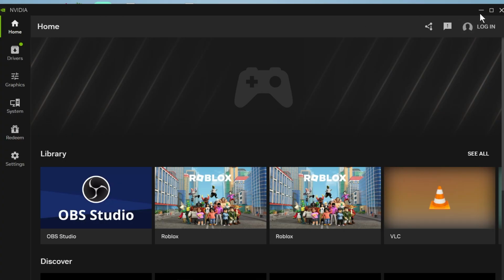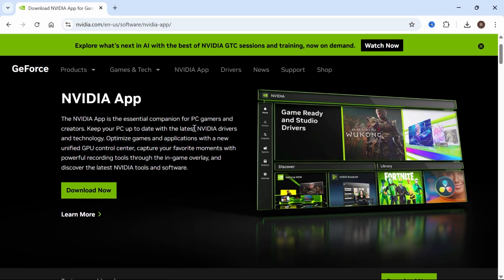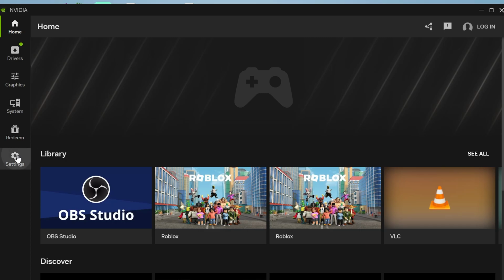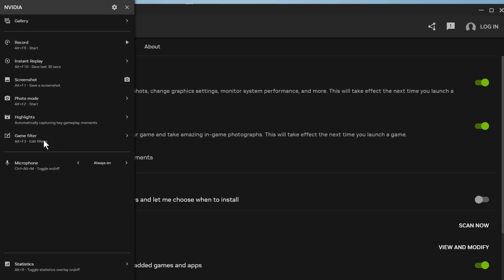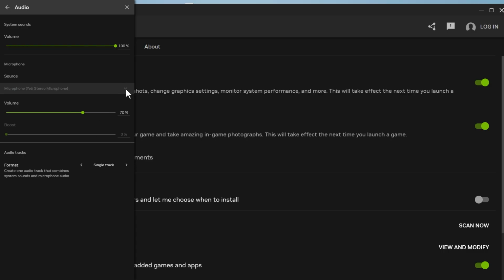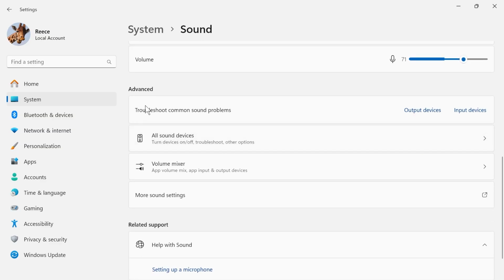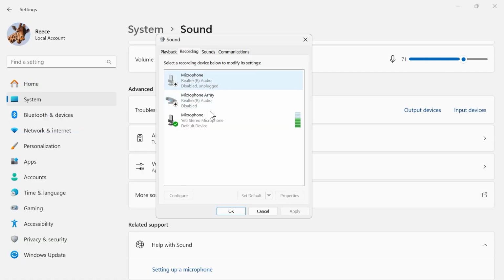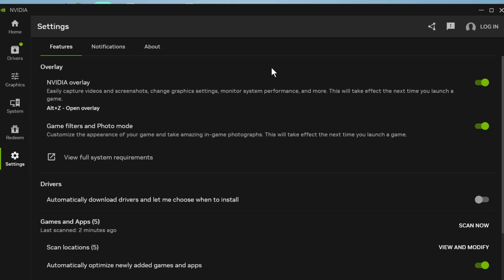How To Fix Cant Change Mic Input in NVIDIA App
In this guide, you'll learn how to fix the issue where you can't change the mic input in the NVIDIA App. We’ll guide you through checking system sound settings and resetting NVIDIA App configurations.